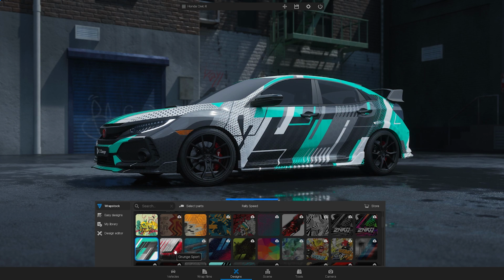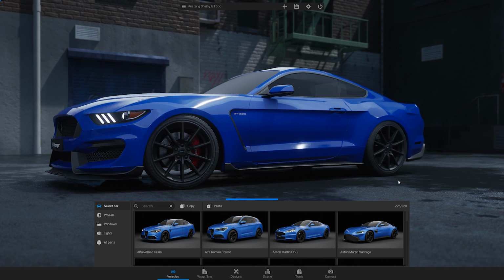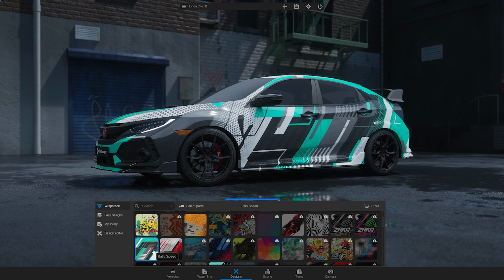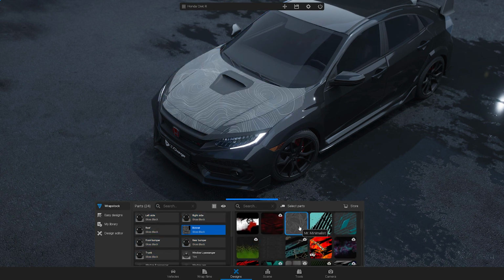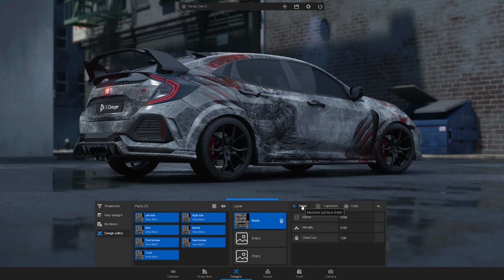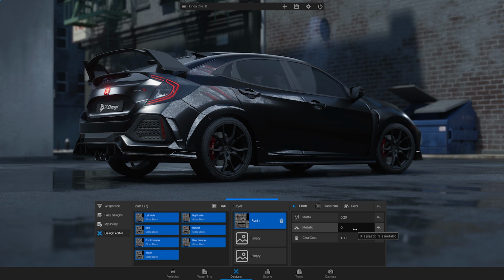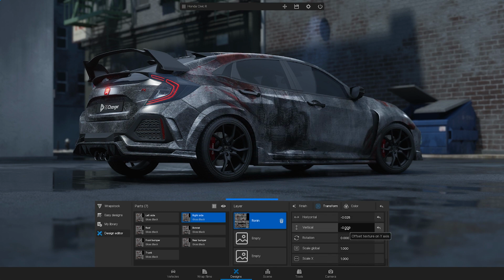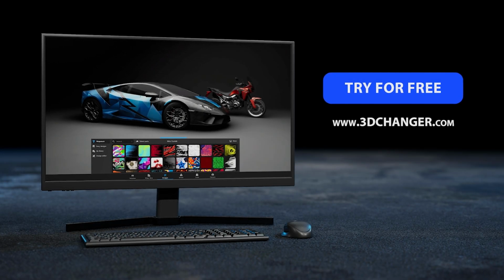How To Use The Design Library | 3D Changer 2023.1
In this video, we'll show you the design preview library in the 3D Changer car configurator. These designs come from the Wrapstock marketplace, and if you choose one in 3D Changer, you can buy its print data for an affordable price.

3D Changer is a car configurator that helps wrap shops and designers visualize customized cars in 3D.

TRY FOR FREE!

Song Cherry Blossom created byOttom (certificate is granted by Artlist Ltd).